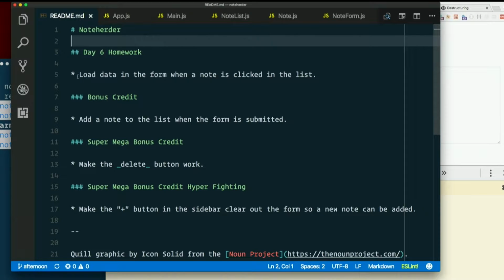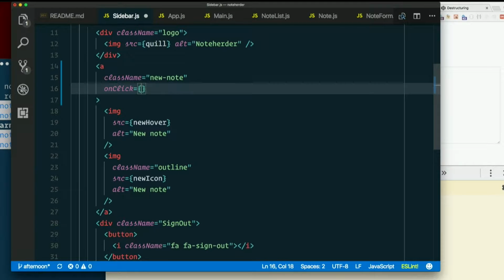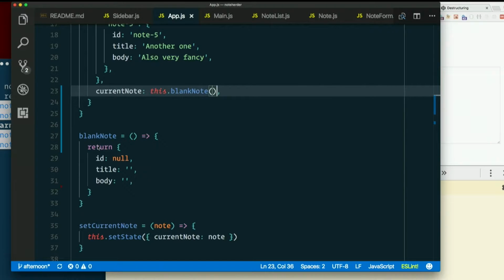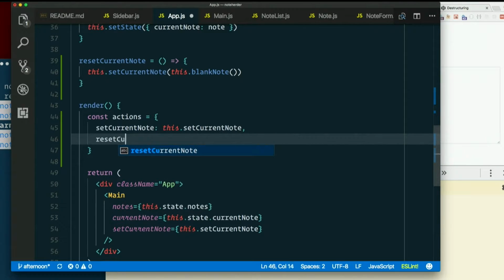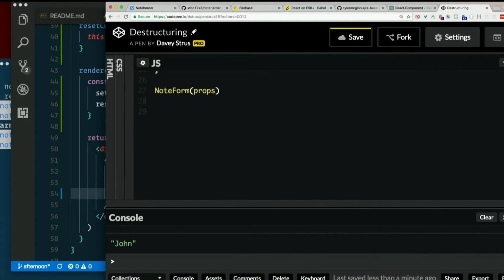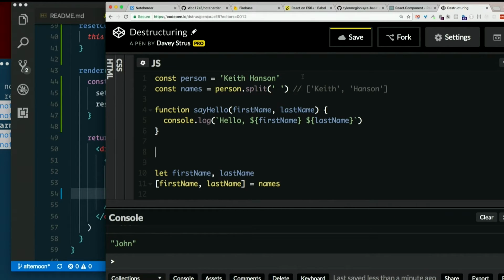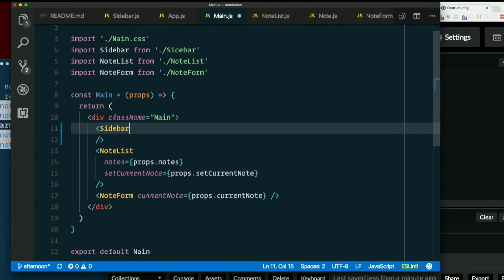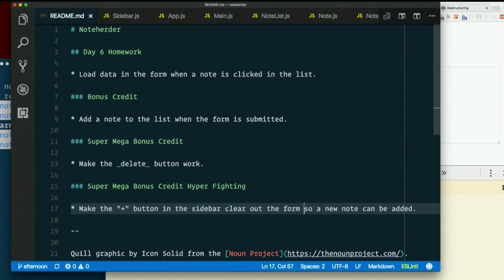Day 7 - Afternoon, part 3: Reset current note ("new note" button) - XTBC 2017 Session 3